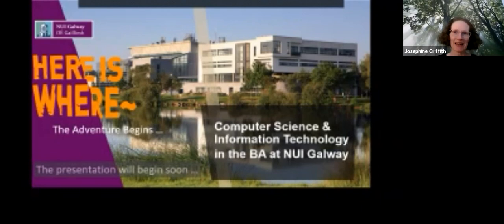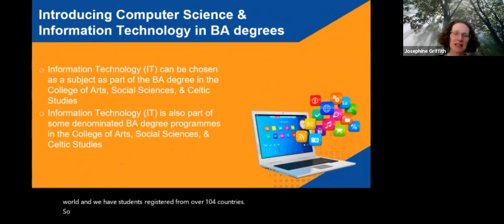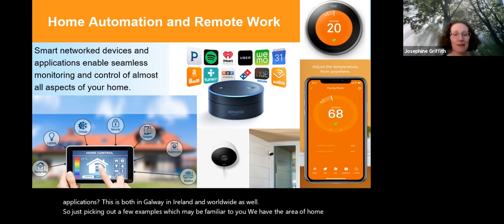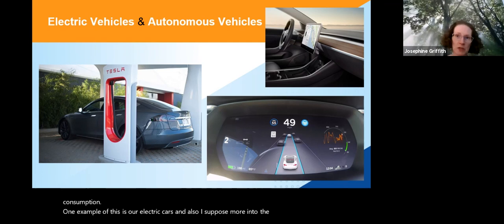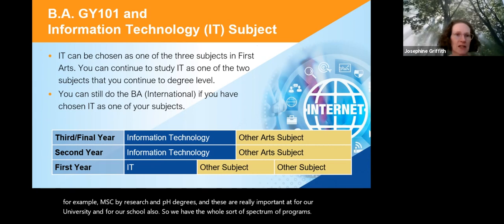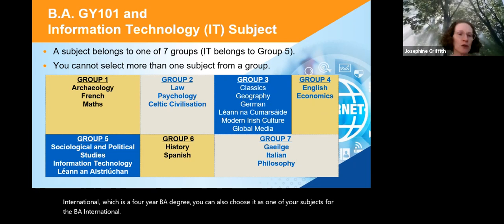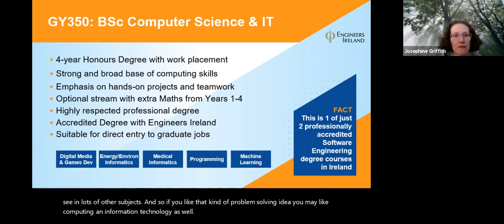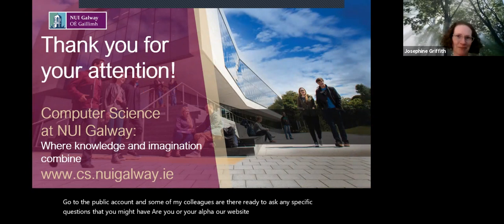BA in IT (GY101) @ NUI Galways Undergraduate Open Day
NUI Galway Open Day - Presentation for the BA in IT (GY101)